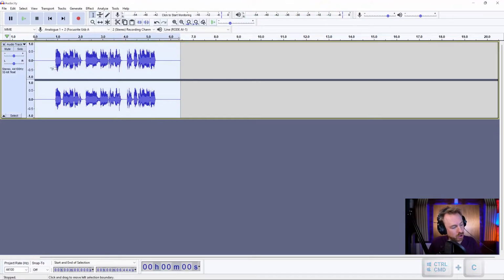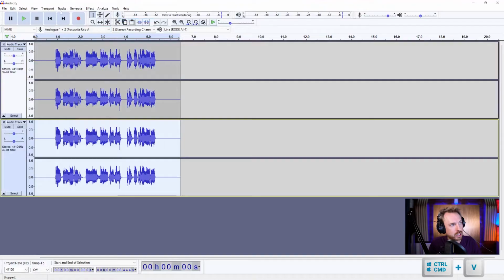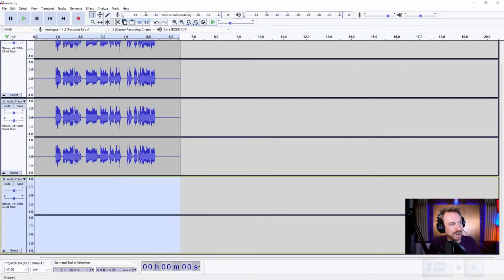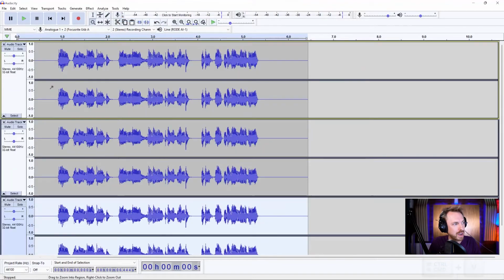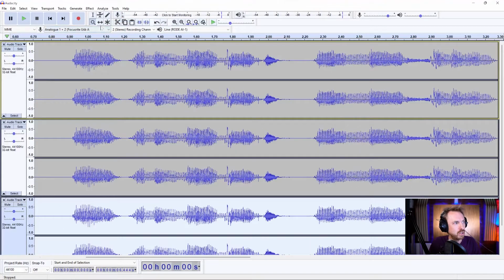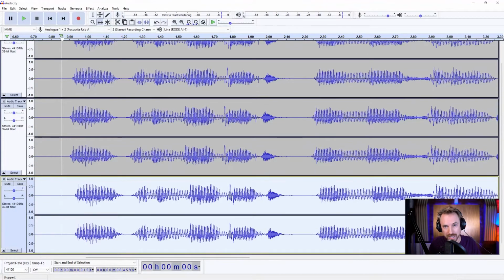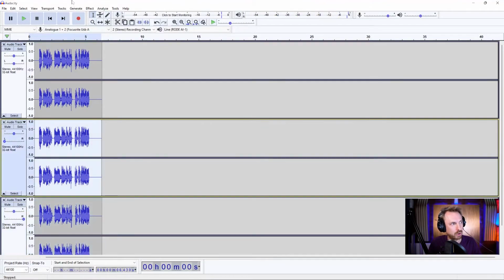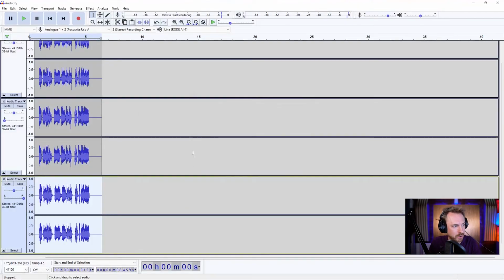How to Make a Cool ROBOT VOICE!! - Beginner Audacity Tutorial 2025 - Creative Audio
In this video, I’ll show you how to make a robot voice in Audacity! It may seem difficult, but it’s easier than you think. By following a few simple steps you can get a sinister robot voice in seconds!

0:00 Tutorial start
0:08 Check out my presets
0:33 Getting started
0:35 Record your audio
0:51 Duplicate stereo track
1:03 Zoom tool
1:07 Time shift tool
1:56 Change pitch effect
2:27 Wrap up
2:43 Check out my Audacity Course for Beginners